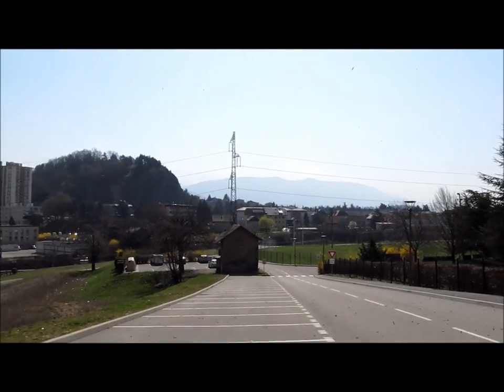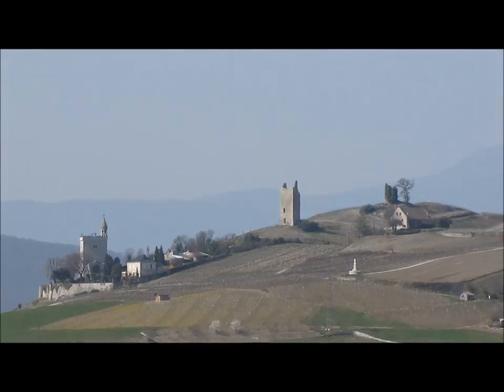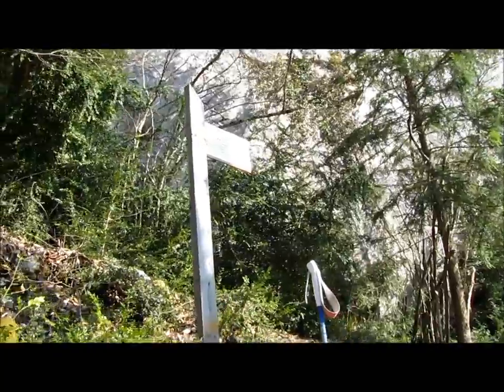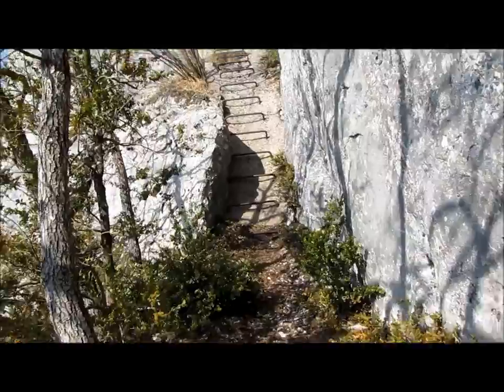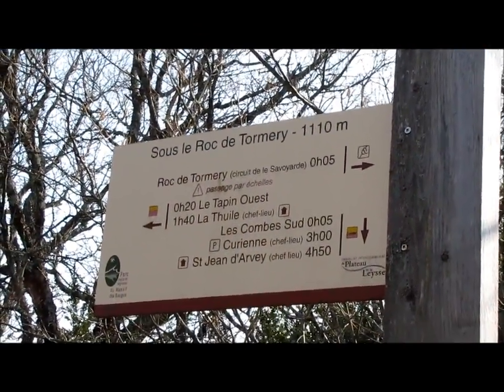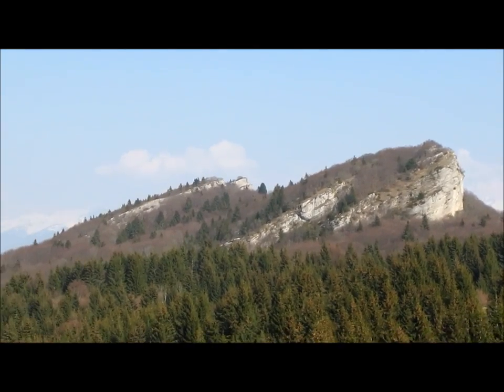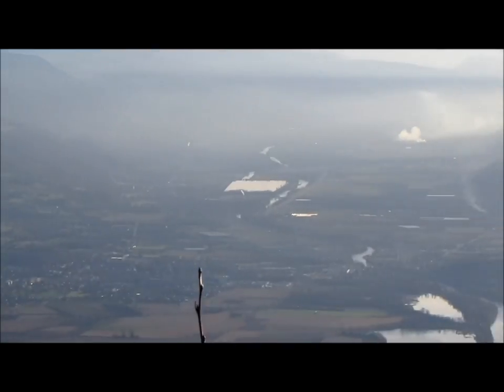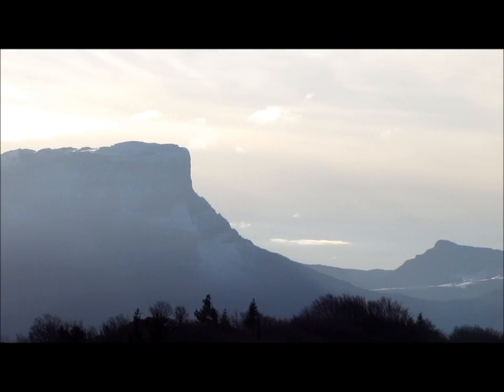La Savoyarde : traversée - 24 mars 2012